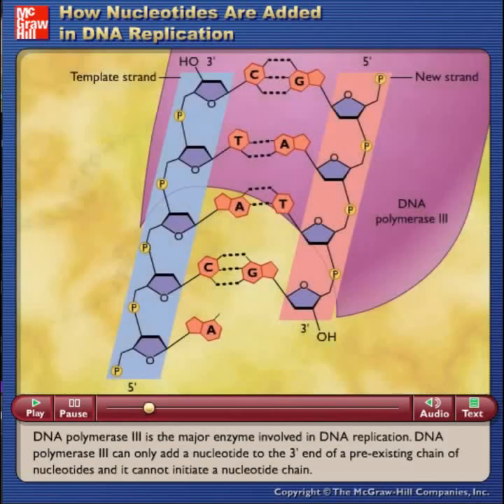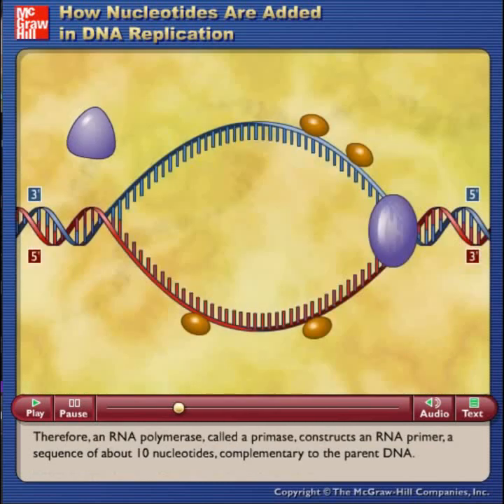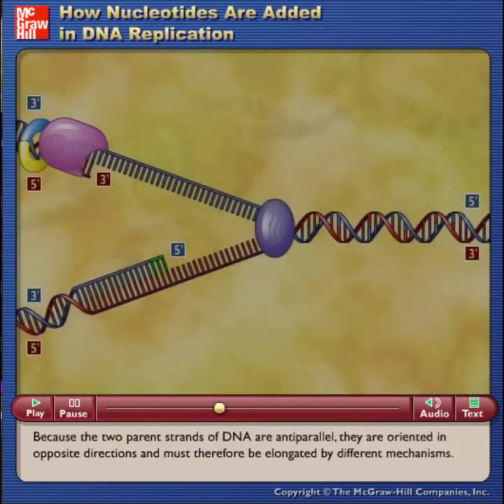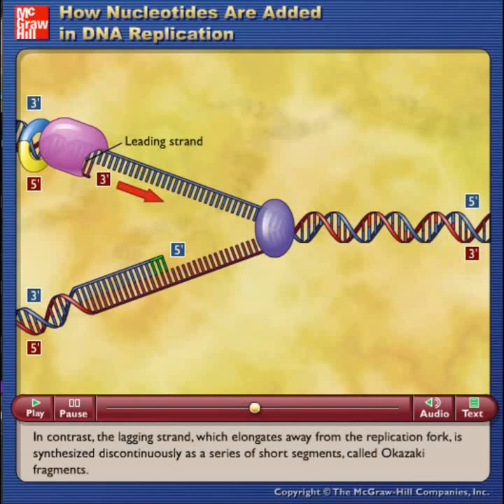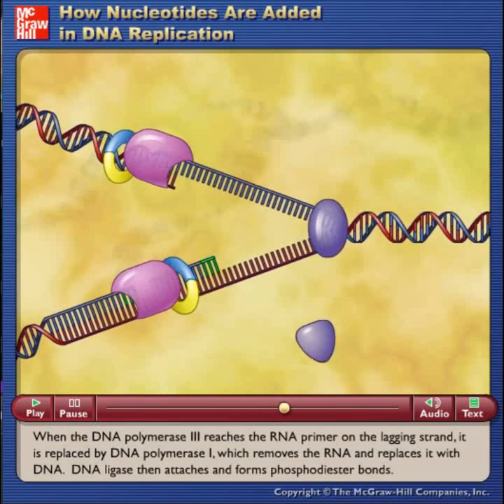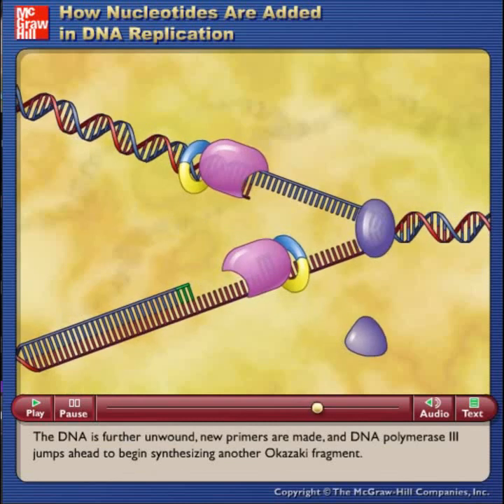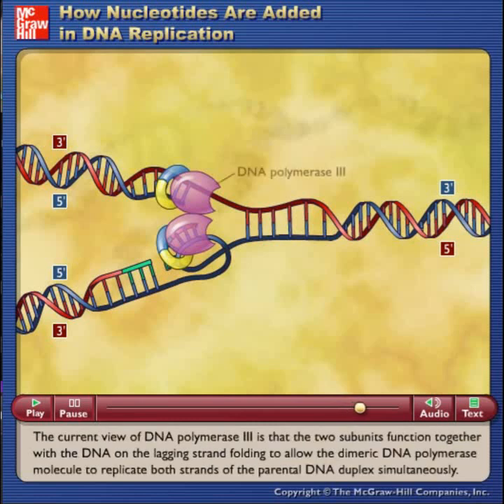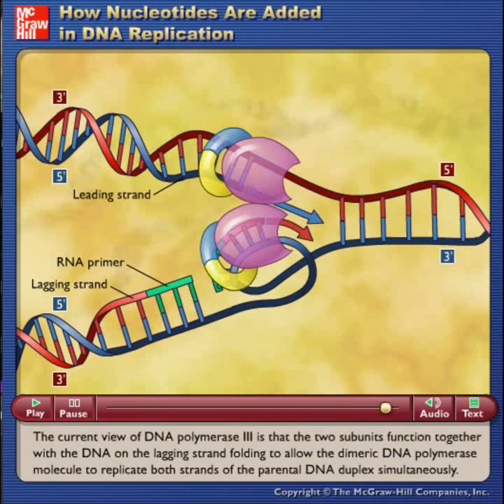How nucleotides are added in DNA replication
Nhân đôi DNA